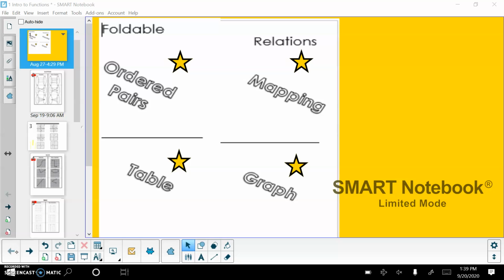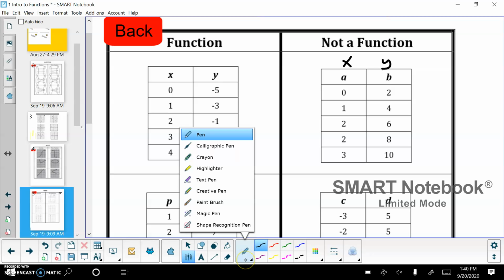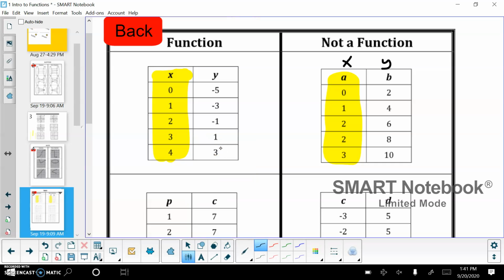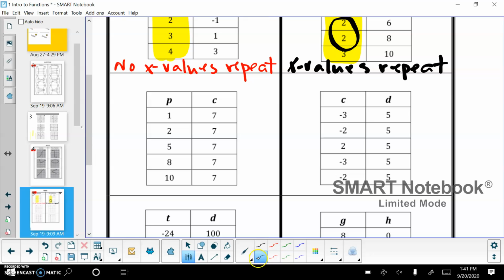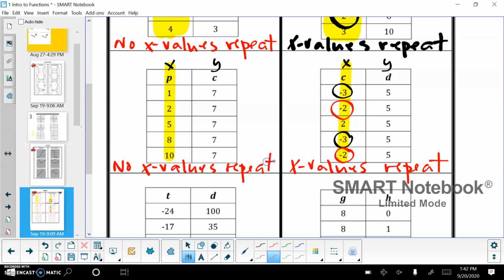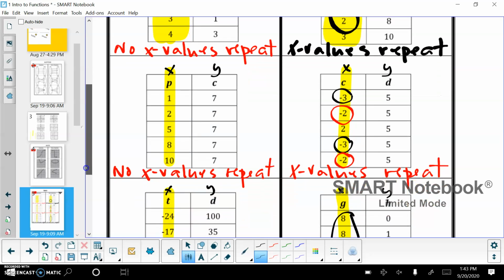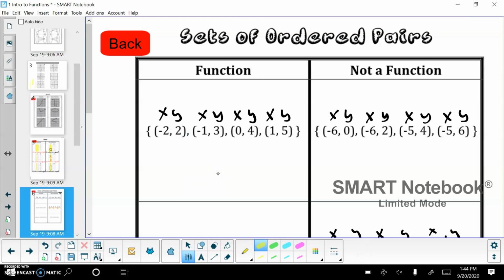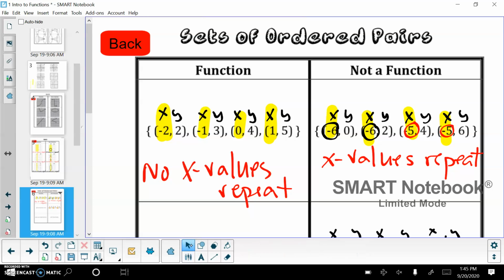Intro to Functions Tables and Ordered Pairs